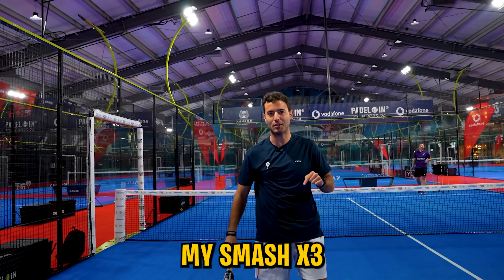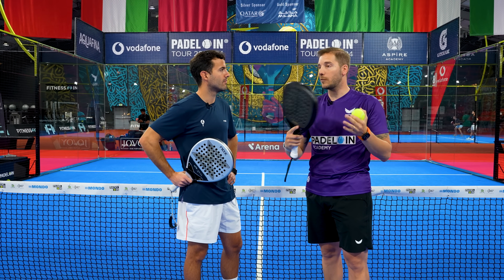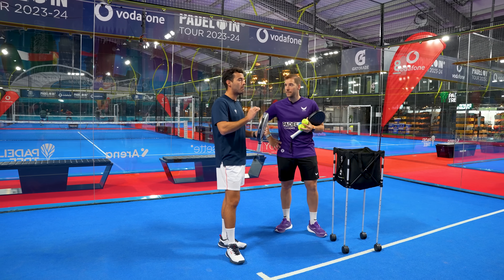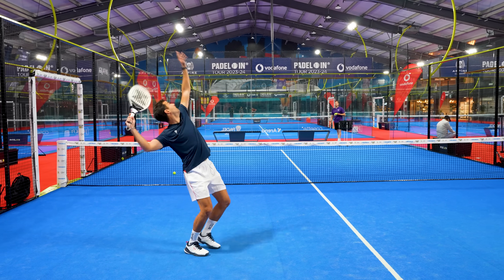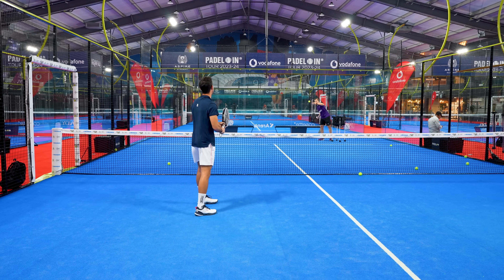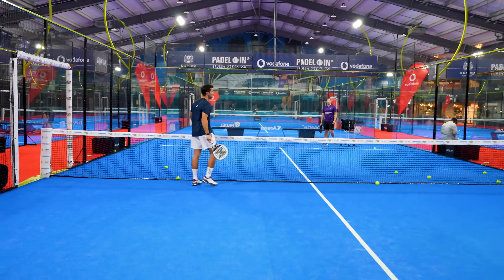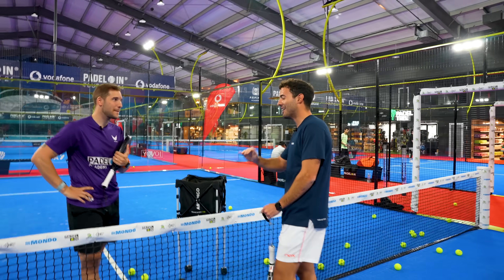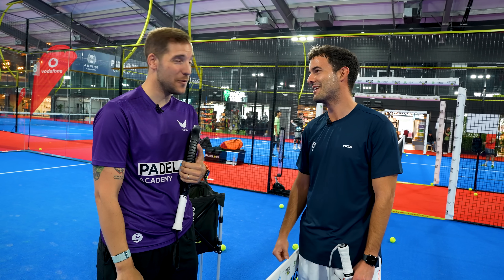I IMPROVED MY SMASH X3 IN 10 MINUTES - the4Set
The most difficult shot in Padel is the smash x3, the kick smash or the smash out of the court. Today I'm gonna try to improve my Smash x3 with Mario Lozano, head coach of Padel In, one of the best Padel clubs in Qatar and we'll do it in a MejorSet Padel court. Any other shot you wanna have some tips about? Tips to smash in Padel, here we go!